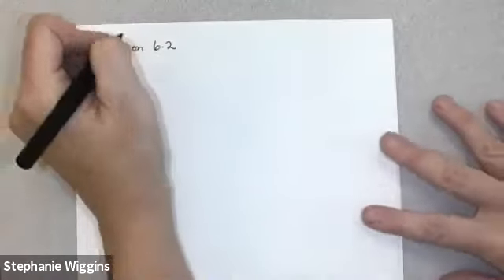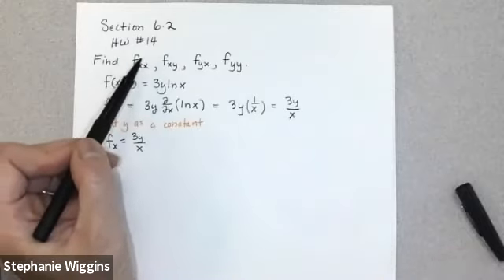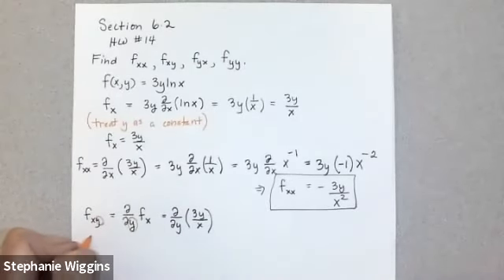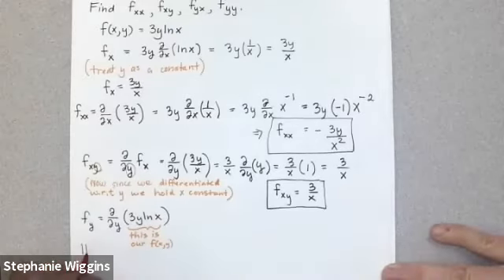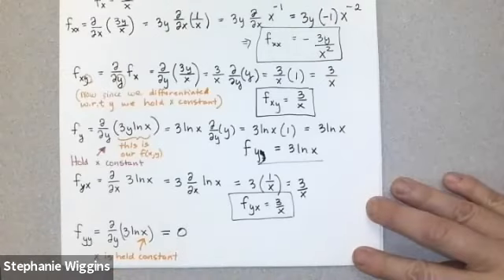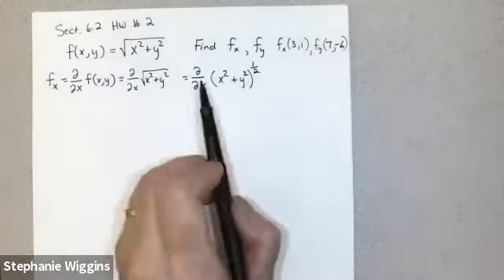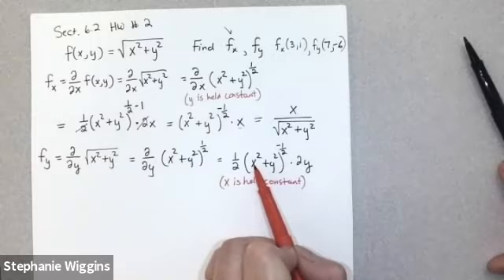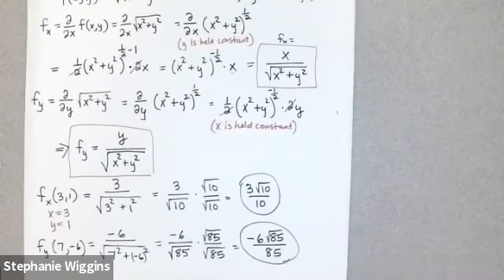6.2 Partial Derivatives Part 2